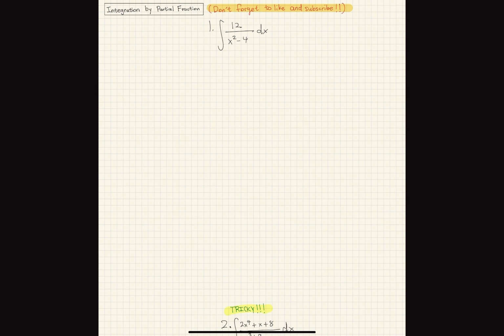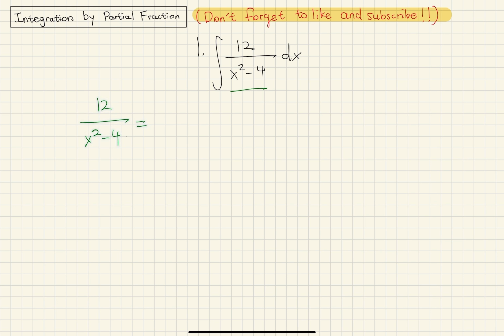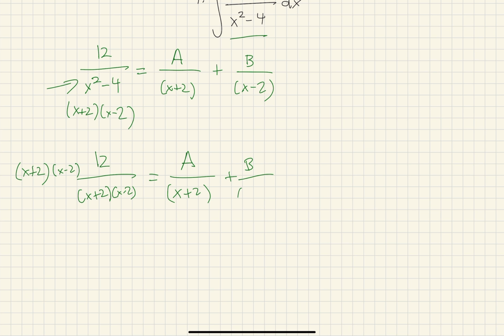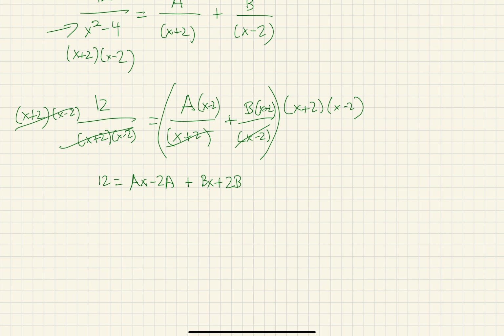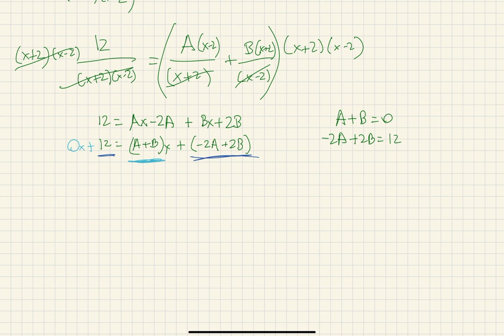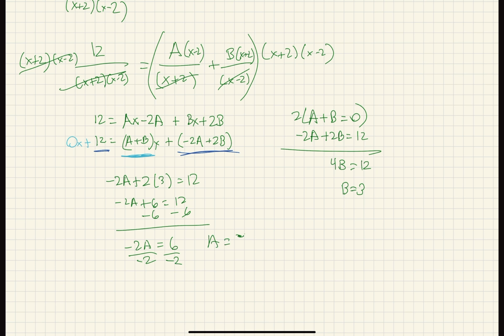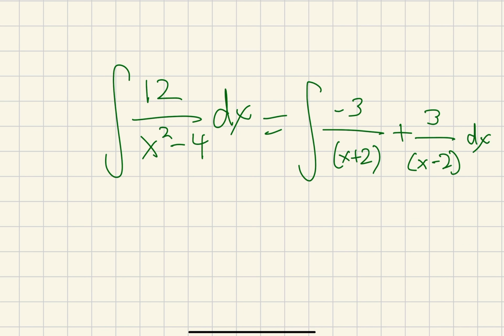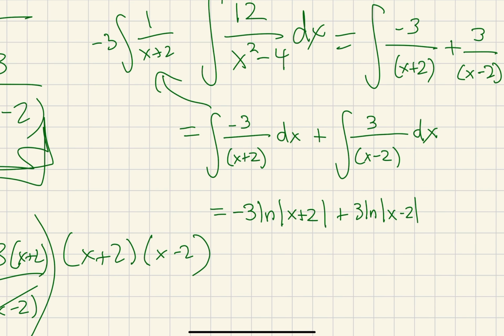Integration By Partial Fractions (Calculus 2 Math Tutorial)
Learn how to do integration by parts in this calculus 2 math tutorial!